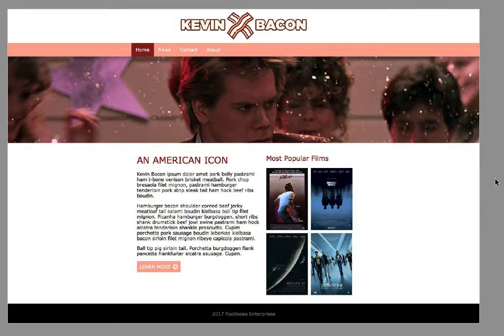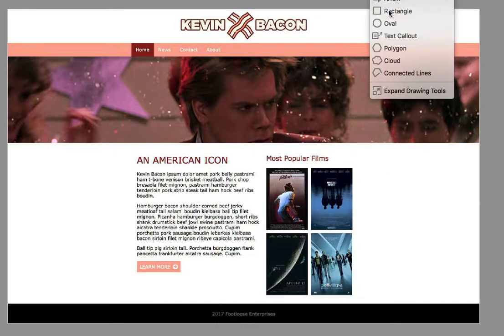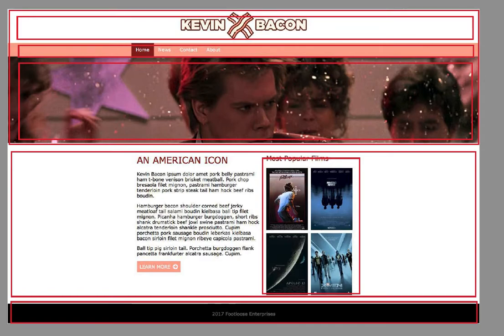Week 10: Semantic Markup: Visualizing page areas